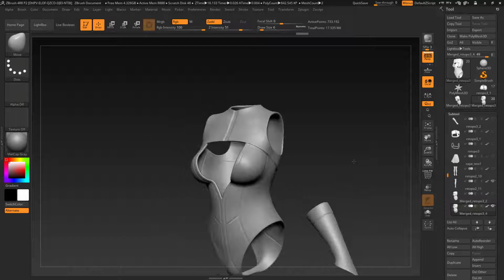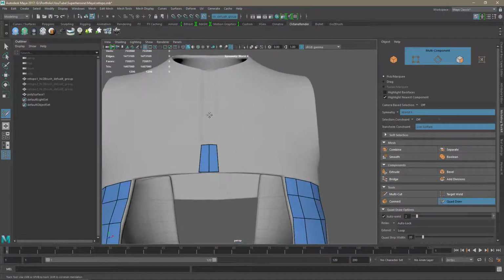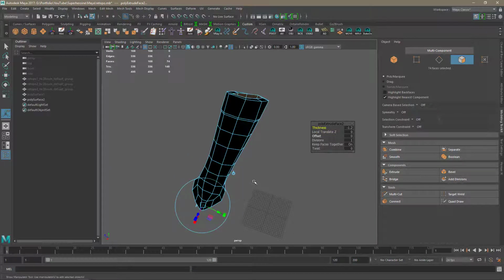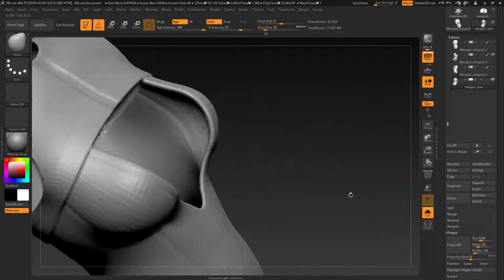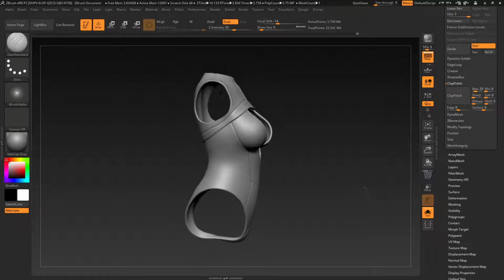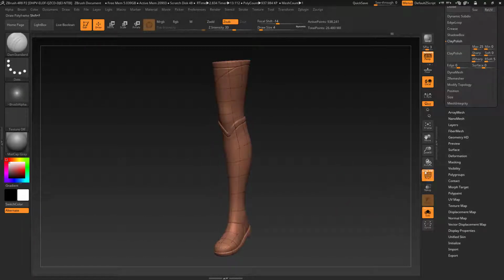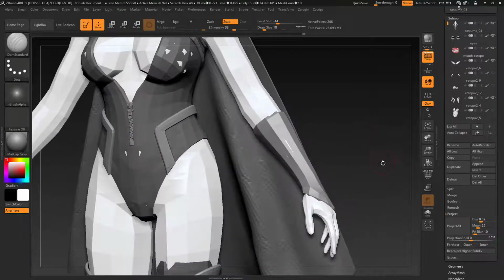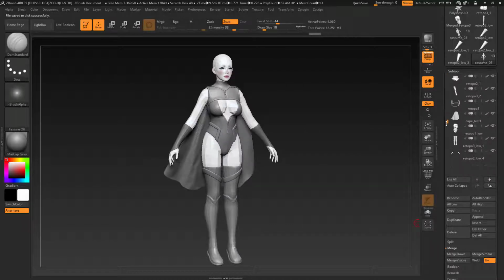Female Superhero - Part 3: Costume retopology in Maya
In this video I will show how quick and easy is to make a cape with Marvelous Designer.
I hope you will enjoy and feel relaxed. :)